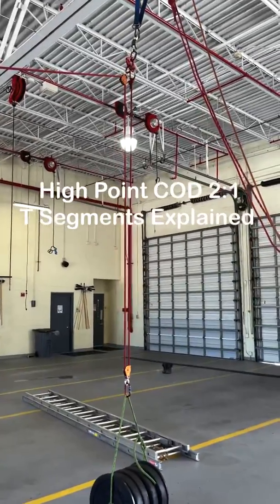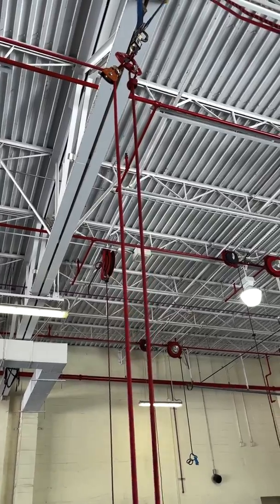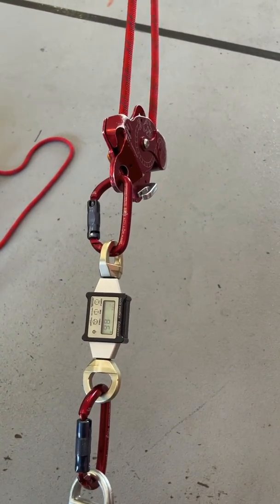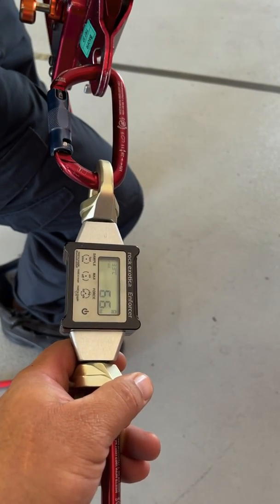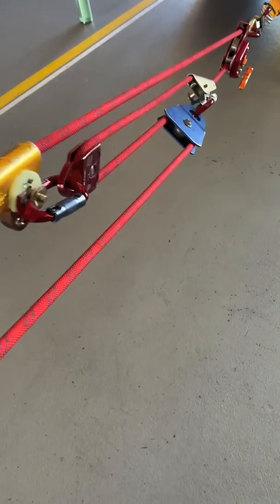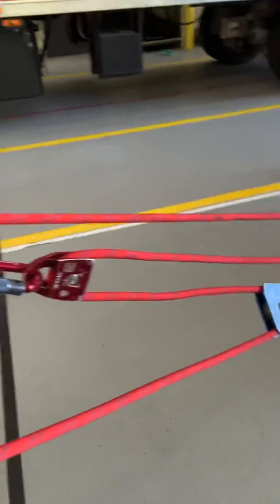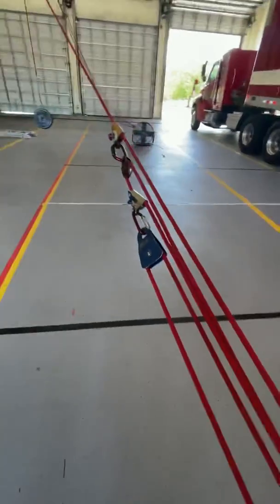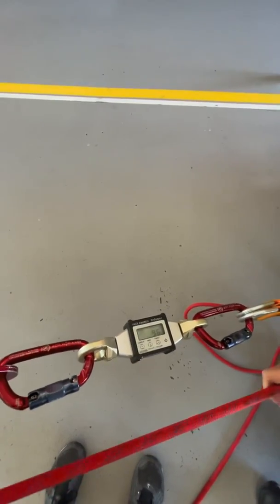High Point COD 2:1 T Segments Explained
Tension segments explained 3:1, 5:1 complex and 9:1 compound